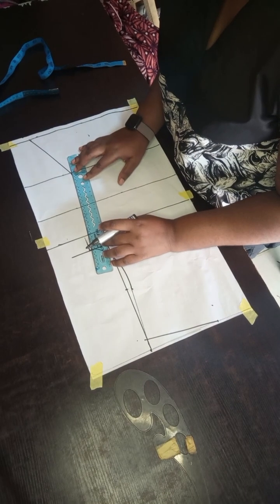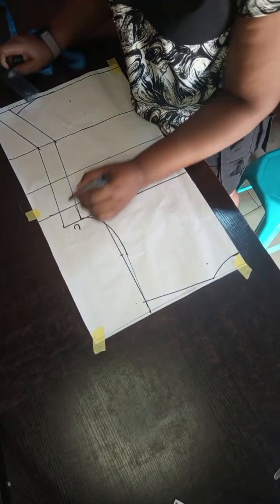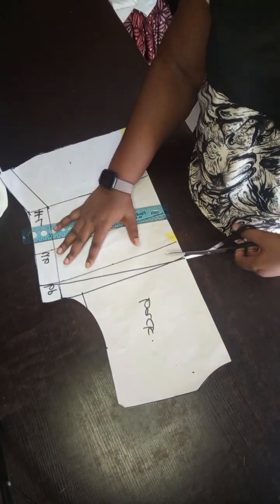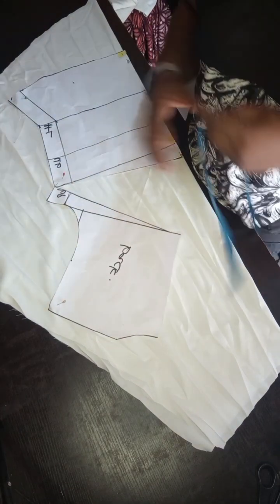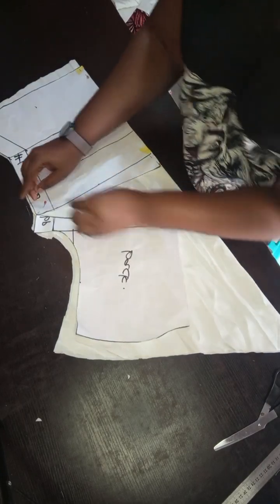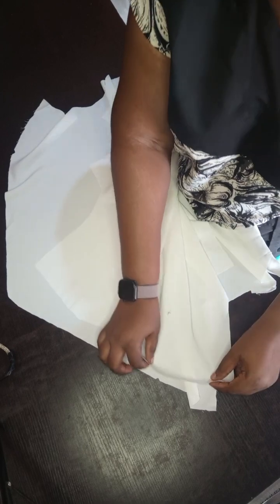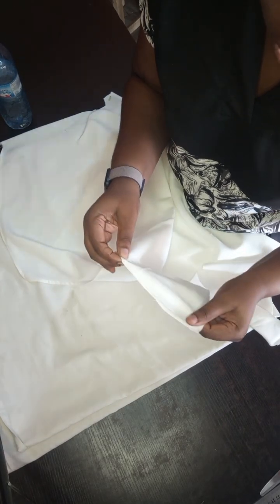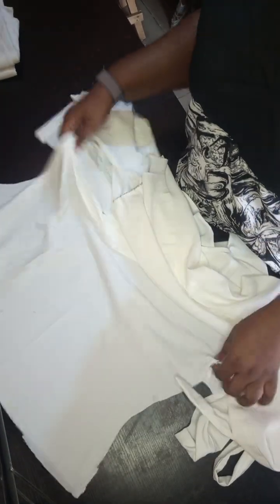How to cut and sew Cowl Neckline/ beginners friendly tutorial